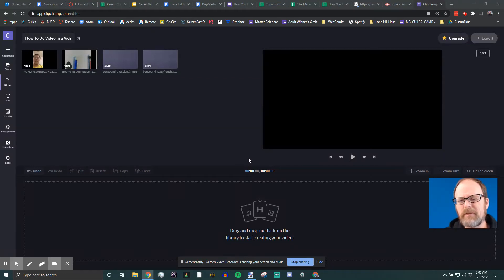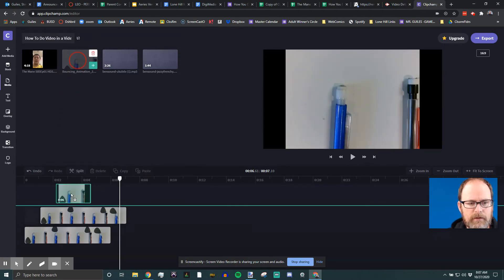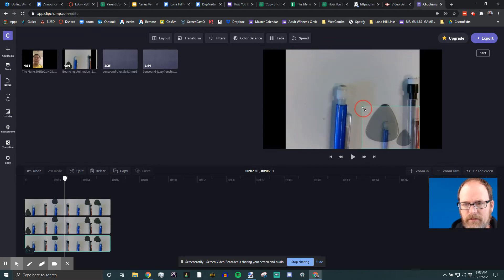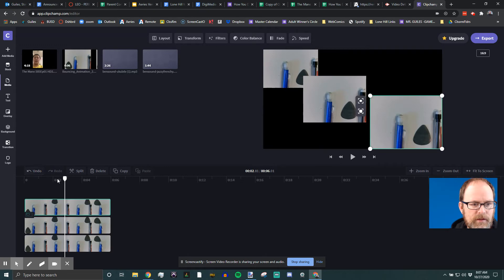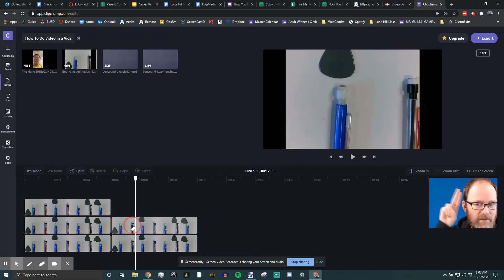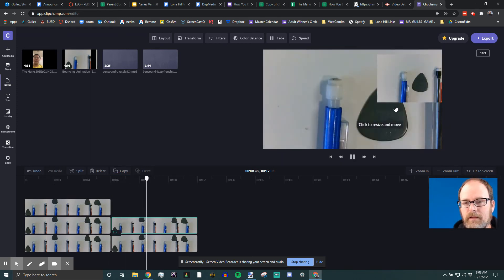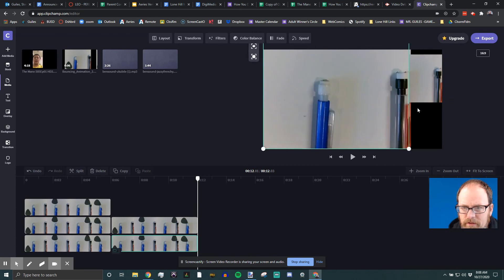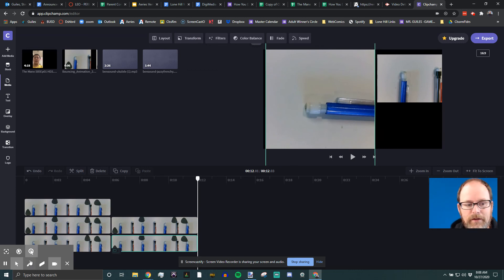How To Multiple Videos on the Screen at the Same Time